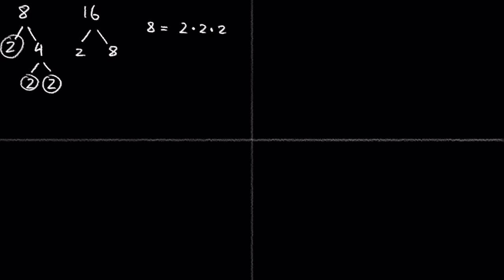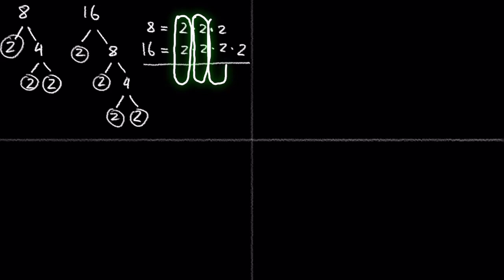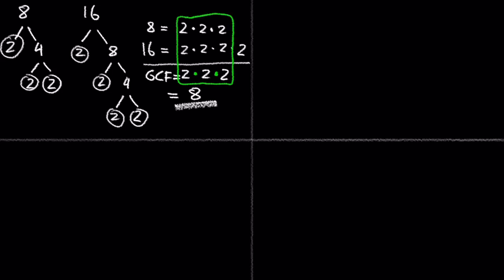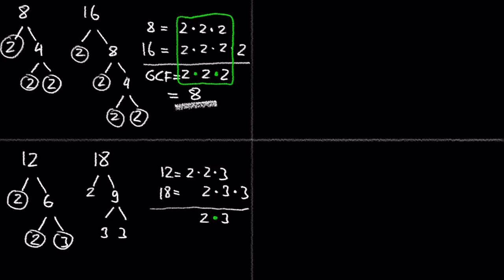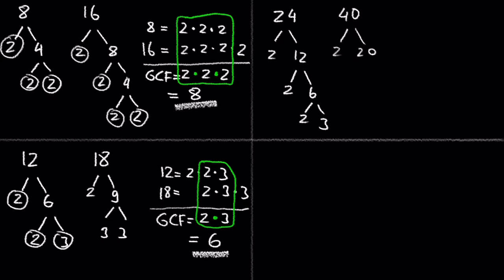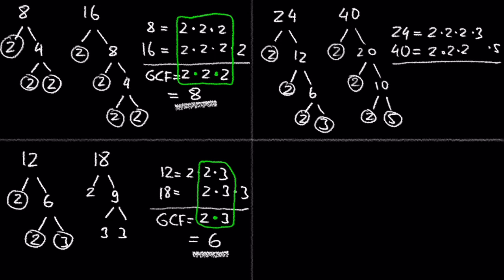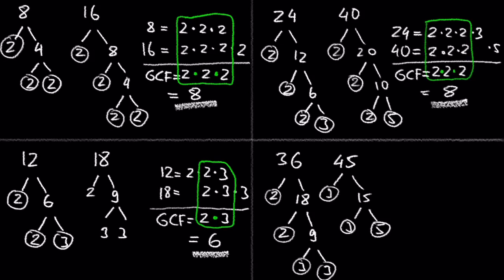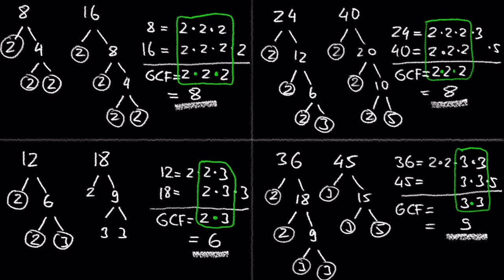How To Find The GCF Using Prime Factorization, Greatest Common Factor Prime Factorization Method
This video shows how to find the greatest common factor of two numbers using prime factorization.